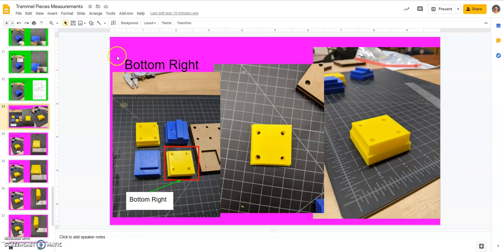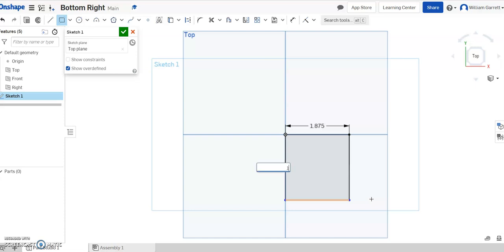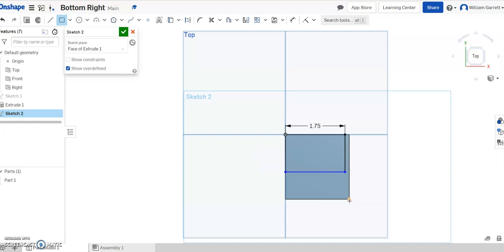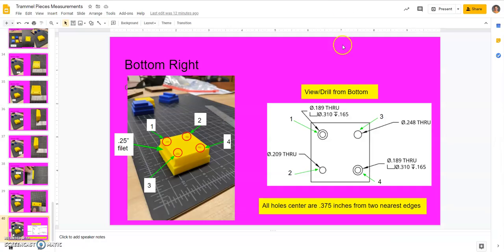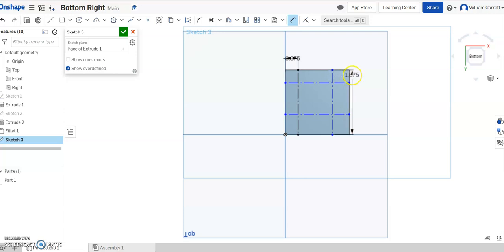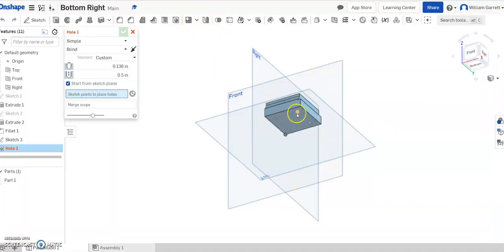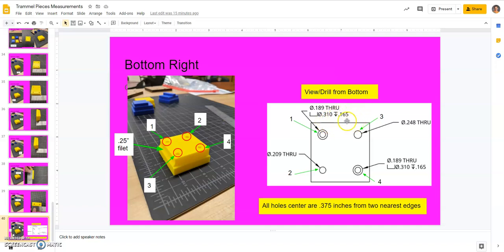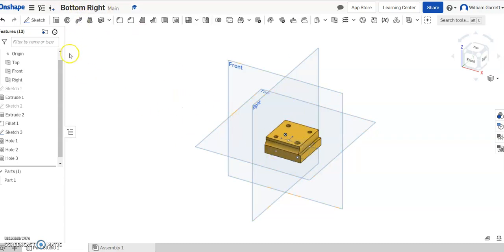Trammel Toy Bottom Right Onshape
How to create the bottom right or lower right corner for the trammel toy used in PLTW IED course using Onshape.